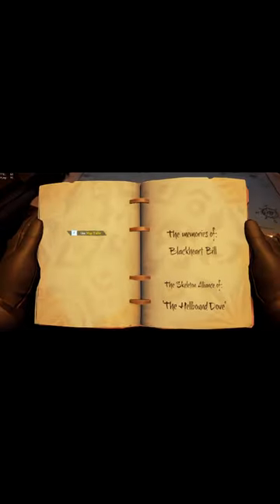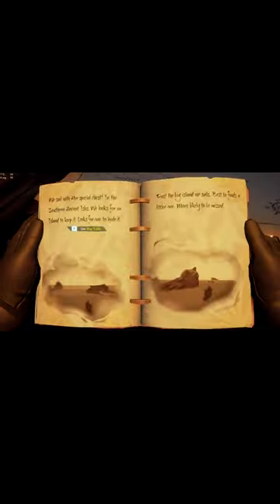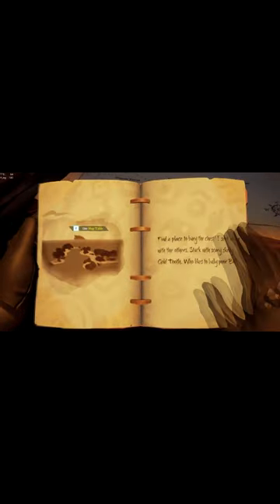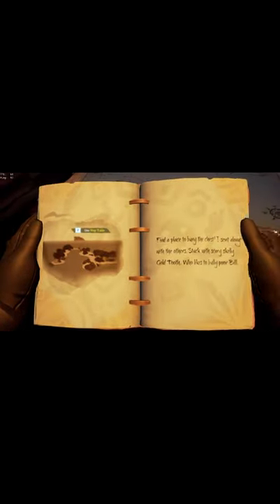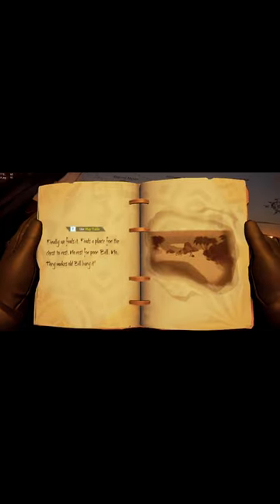The Cursed Rouge Skeleton Chest dig spot on Mutineer Rock (Sea of Thieves)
Do you feel like you aren't focused while gaming? Well Dubby is a new small business with you all on their mind. They have some amazing energy drink flavors like Mango Orange Creamsicle.

●▬▬▬▬▬▬▬๑۩۩๑▬▬▬▬▬▬▬▬●
●▬▬▬▬▬▬▬๑۩۩๑▬▬▬▬▬▬▬▬●